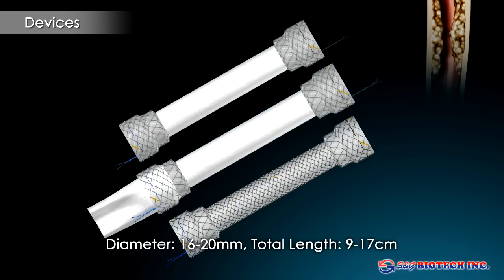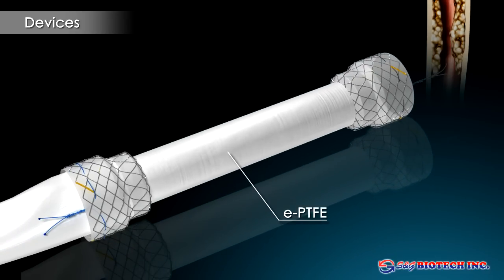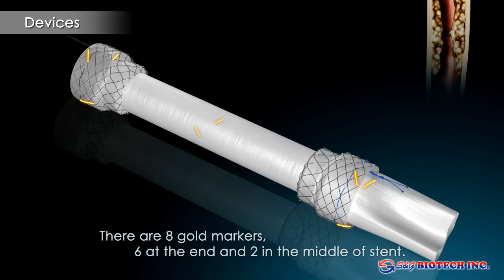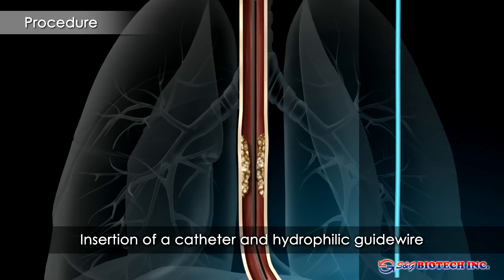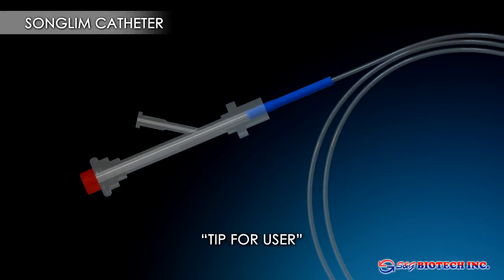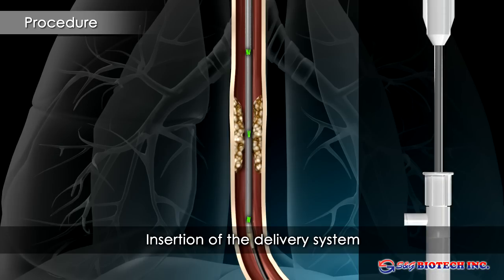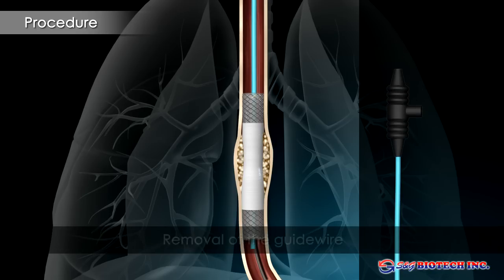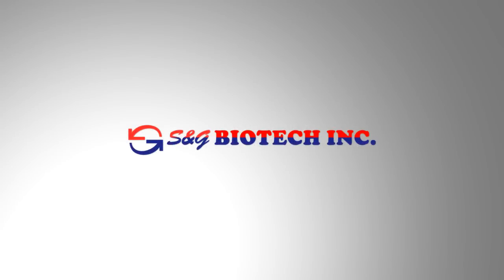Esophageal Stent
EGIS S&G Biotech Inc

Product Videos, User Guides, Studies, Training Material and More...